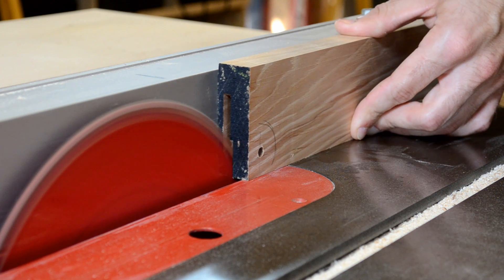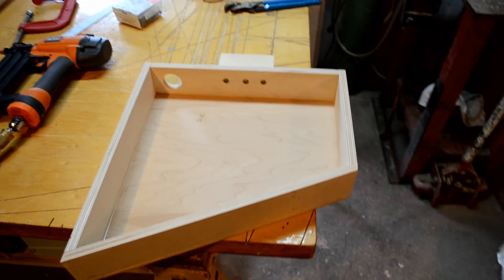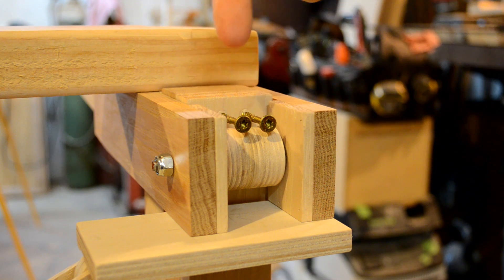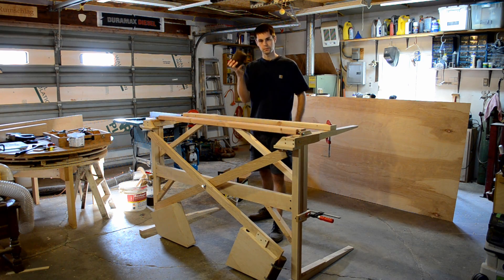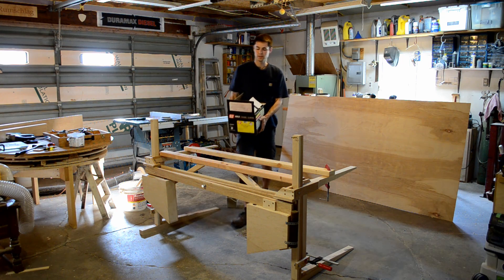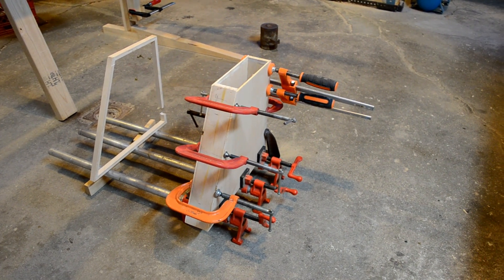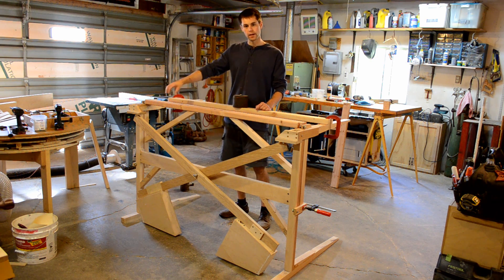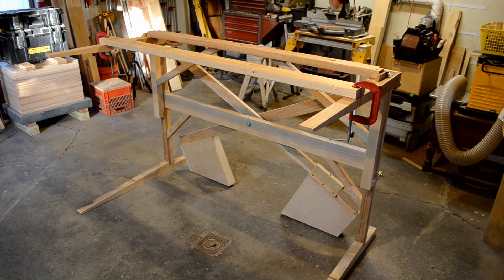Counterweight Desk #3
Smooth operation achieved, time to complete the surface and fine tune the balance.